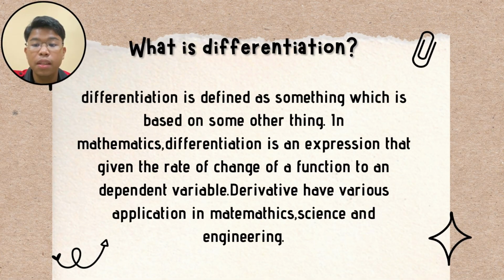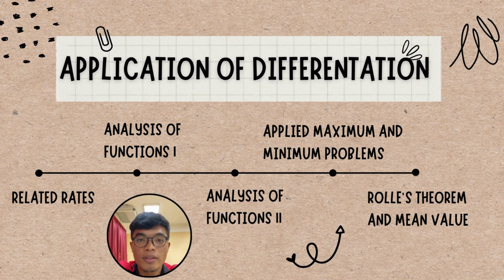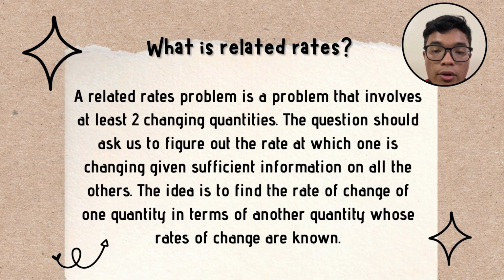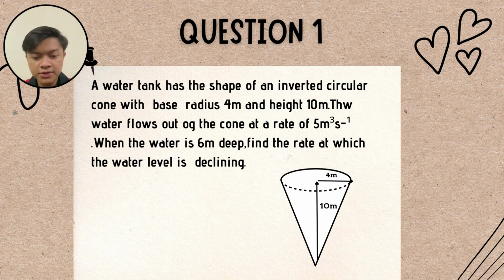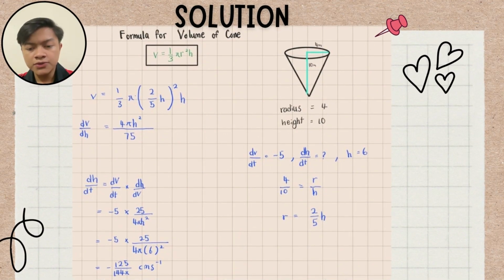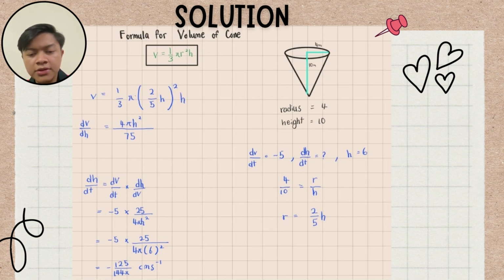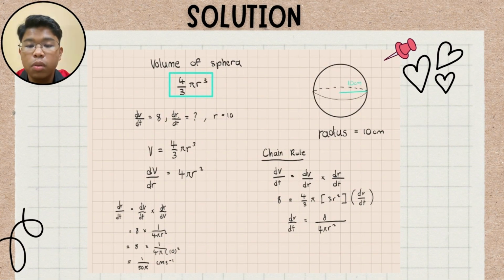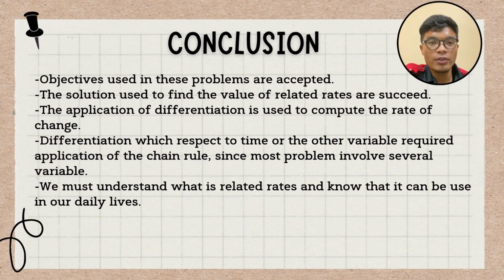APPLICATION OF DIFFERENTIATION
MAT 183(CALCULUS)
EARPHONE RECOMMENDEND
Reference: